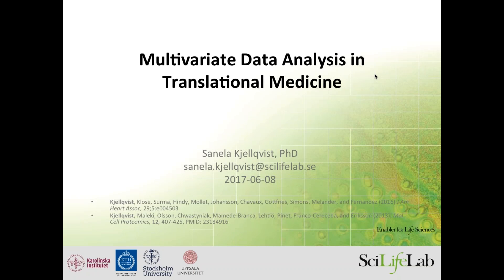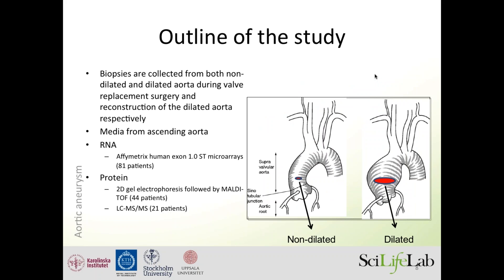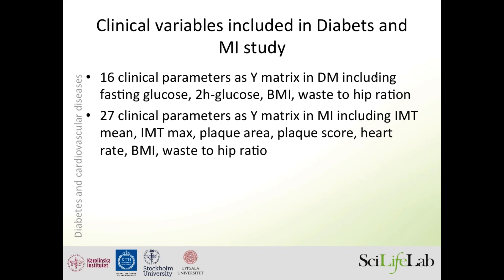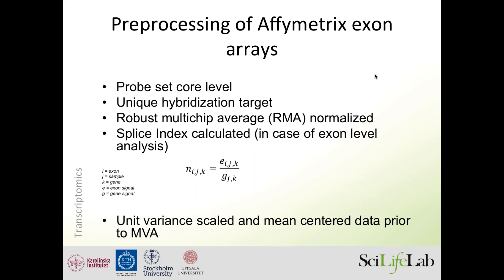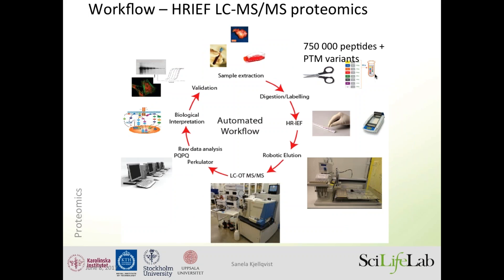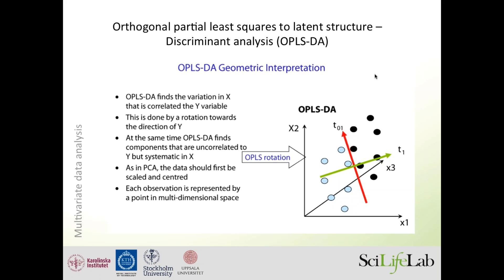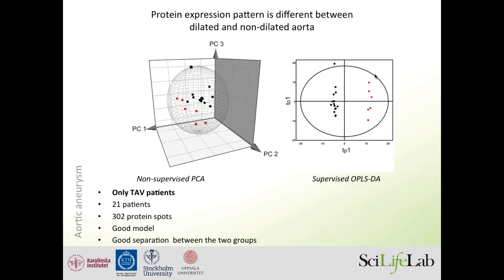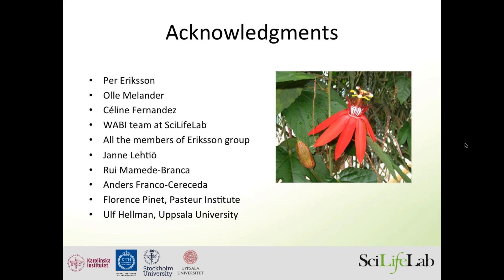Multivariate Data Analysis in Translational Medicine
Watch this webinar and understand how state-of-the art omics data analytics tools are used on a daily basis at SciLifeLab in Stockholm, Sweden.